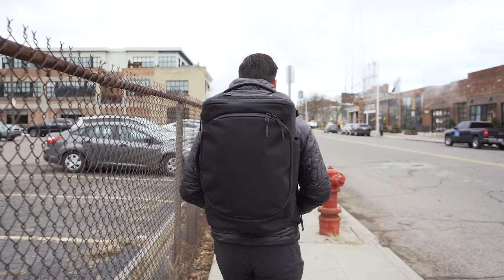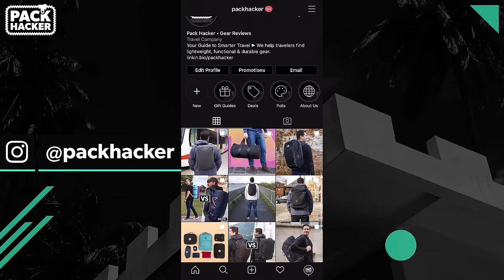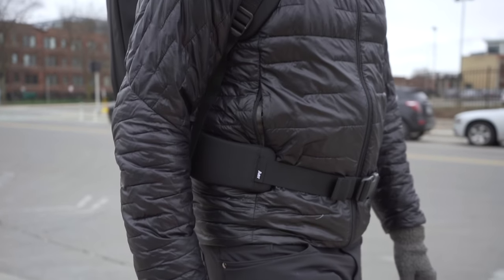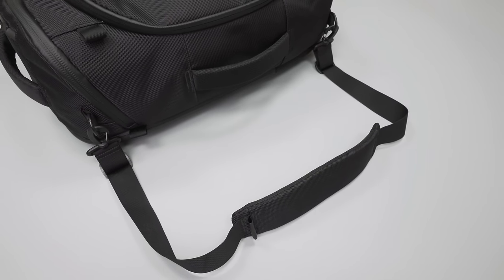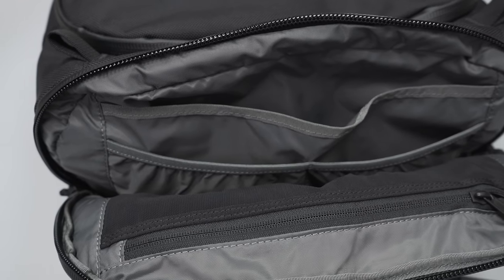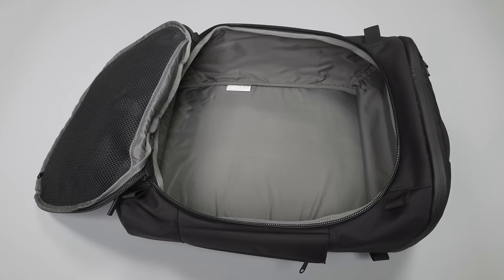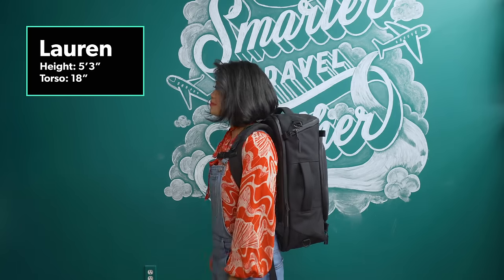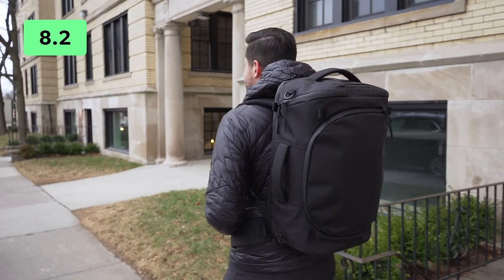Aer Capsule Pack Max Review | 40L Carry-On Travel Backpack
The Aer Capsule Pack Max offers a refreshing take on the one-bag travel backpack with a blend of open space and organization. View Our Full Review

0:00 - Intro
1:01 - Material & Aesthetic
2:43 - External Components
7:28 - Inside the Pack
11:35 - Durability & Testing
12:40 - Pros & Cons
13:11 - The Verdict

The Aer Capsule Pack Max is a 40L one bag travel pack that's been designed in collaboration with Nine Hours, a Tokyo capsule hotel group. This bag comes in two sizes—the Capsule Pack which is 35L and the Capsule Pack Max which is 40L. While we've been testing both, we're going to focus on the 40L Capsule Pack Max in this review.

At the time of this review, the Capsule Packs are the newest editions to Aer's line of travel gear. And since we've tested several solid products from the folks over there, we've been excited to get our hands on this newest edition. We've been testing this bag for three weeks around Detroit, Michigan, putting it through its paces while fully loaded up.

The Aer Capsule Pack Max offers a refreshing take on the one bag travel pack—giving you a great blend of organization and open space (which is exactly what we like to see on a travel backpack). Accessing that organization and open space, however, can be slow due to the sticky YKK Aquaguard zippers. Especially on the main compartment. The harness system is comfortable and streamlined, and this bag’s versatility means you can switch it into briefcase or messenger mode for different styles of carry. Overall, it's a great experience so far. And if you can stomach the tough zippers, this bag may be a solid choice for your travel needs.

SHOW NOTES:
In this video, Tom Wahlin of Pack Hacker reviews the Aer Capsule Pack Max, a 40L carry-on travel backpack.